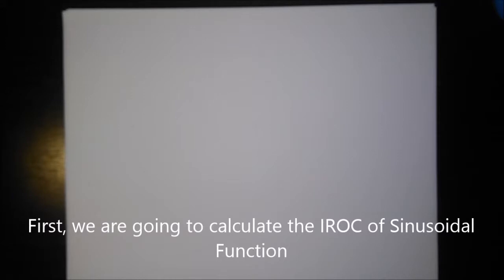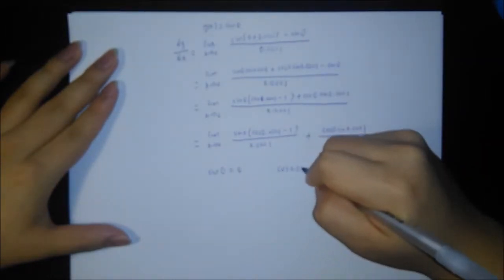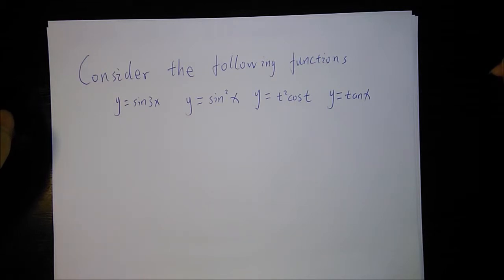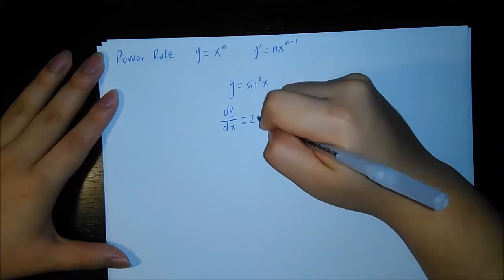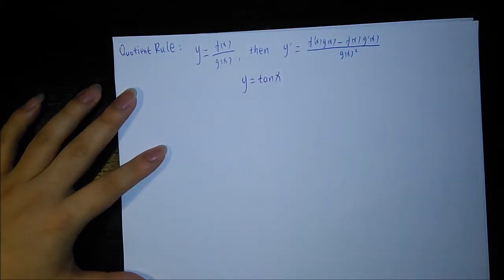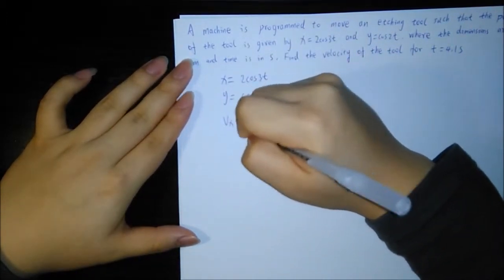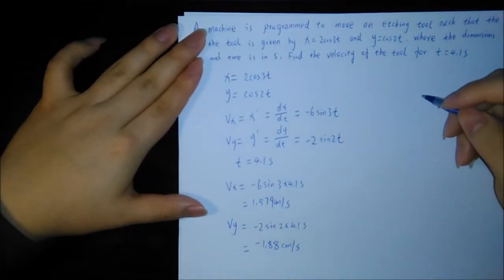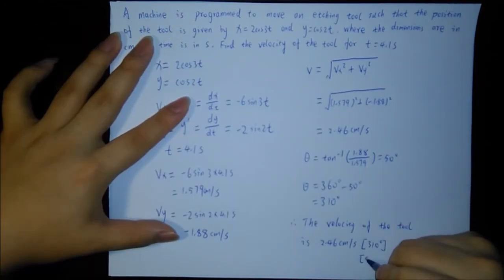Derivatives of Sinusoidal function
Calculus Chapter 4